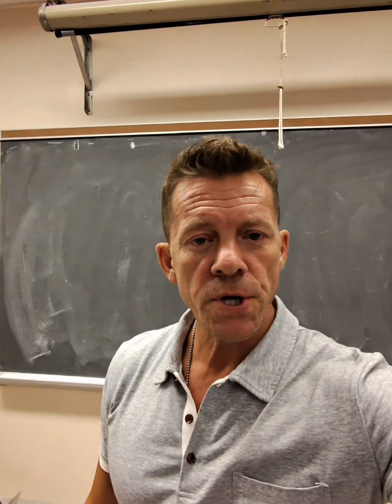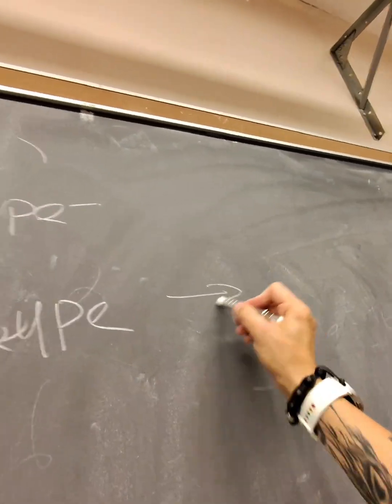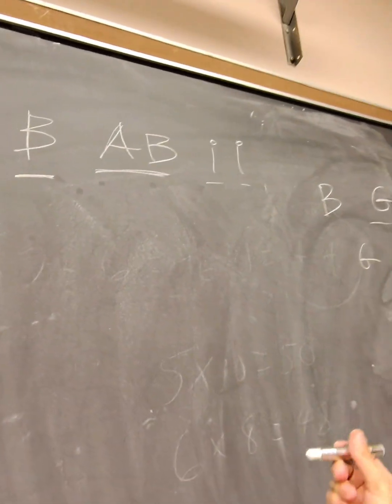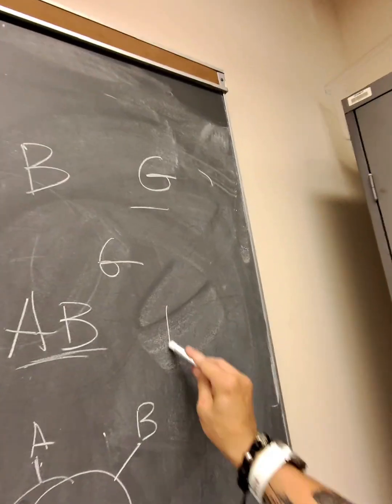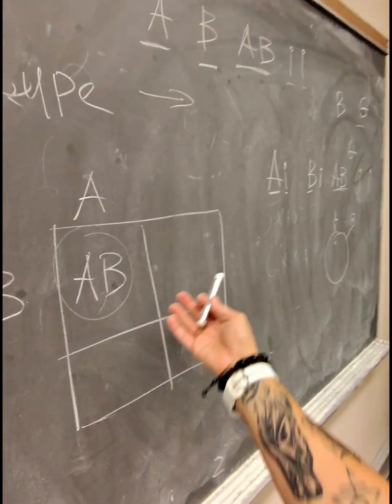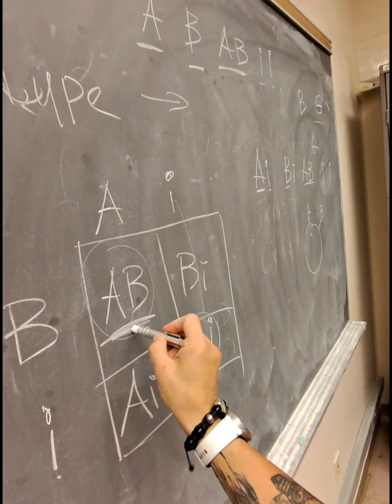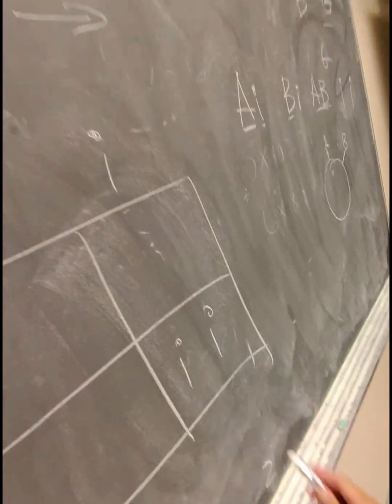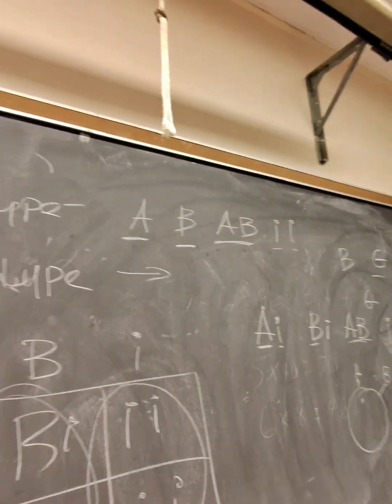Understanding Phenotype, Genotype, Blood Typing: Using Punnett Squares to Predict Hereditary Traits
This lesson explores how phenotype and genotype interact in human genetics, focusing on the ABO blood typing system. Learn how dominant and recessive alleles determine blood groups, and how Punnett squares can be used to predict inheritance patterns. Practical examples show how a child with type O blood can only result if both parents carry a recessive allele, even when their visible blood types are different. This resource is designed to help students clearly understand how heredity works in predicting traits.